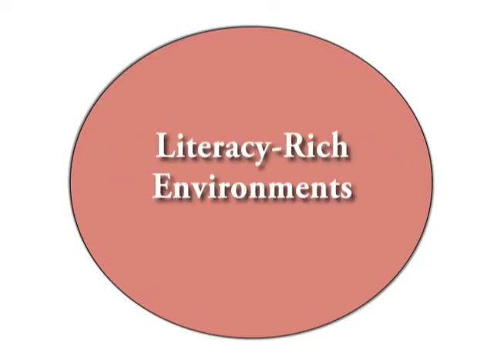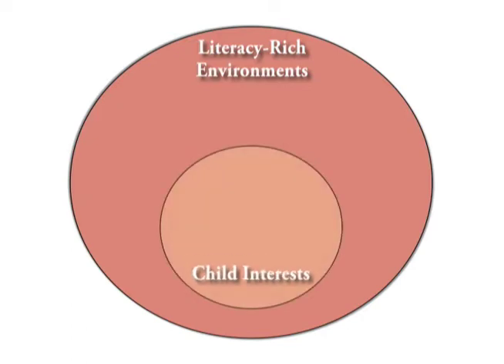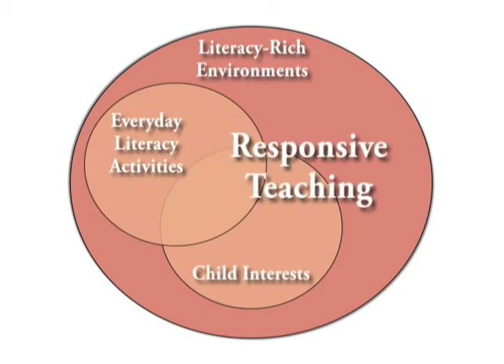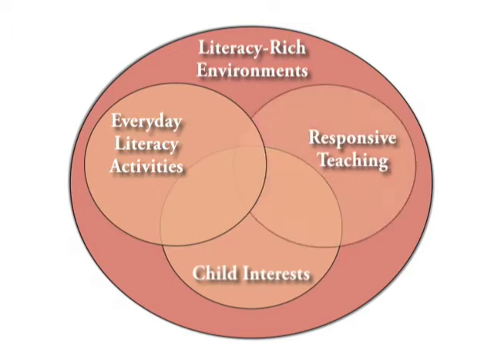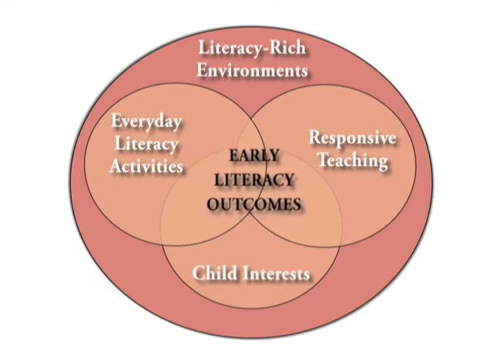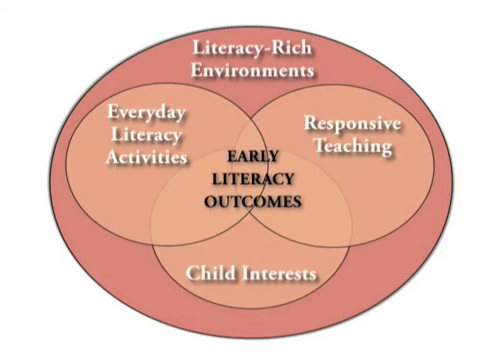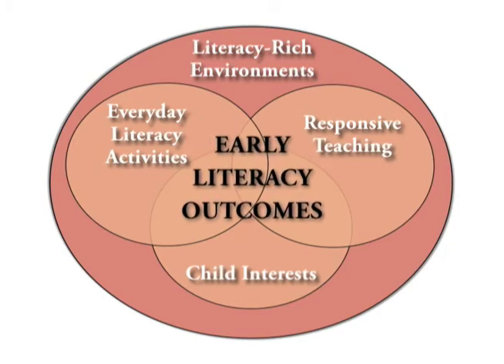CELL Overview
This video introduces you to the Center for Early Literacy Learning’s approach to early literacy development. The CELL model has four components: How Literacy-Rich Environments are set up to provide literacy learning opportunities in home and classroom settings.  How interest-based child learning promotes children’s emerging literacy competence.  How Everyday Literacy Activities occur in everyday places and at any time.  And, how Responsive Teaching can be used to support and encourage children’s listening, talking, and early reading and writing.